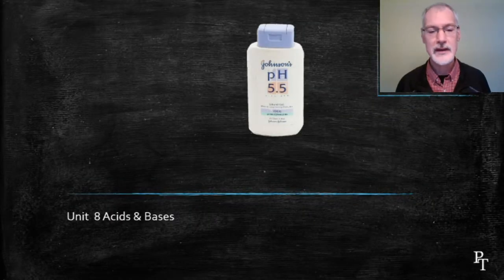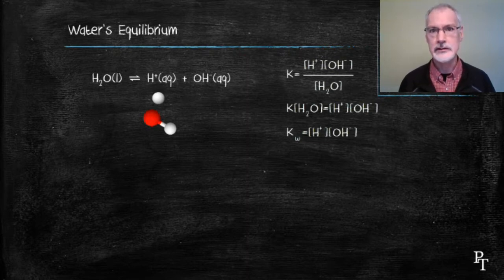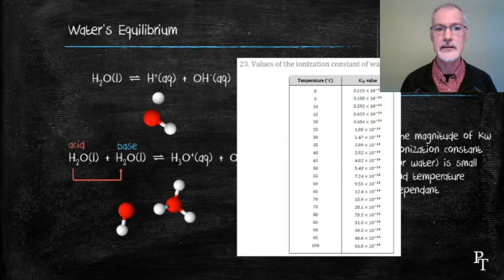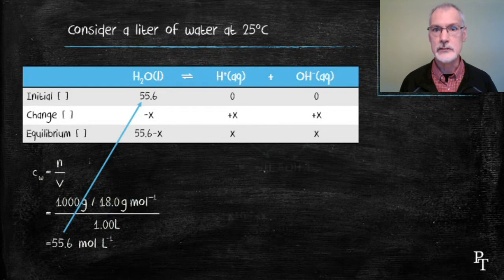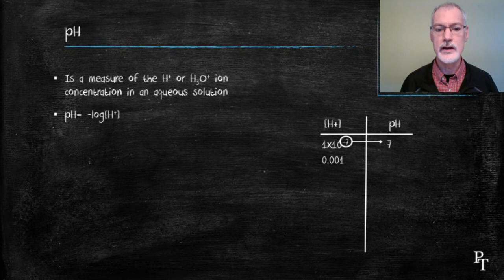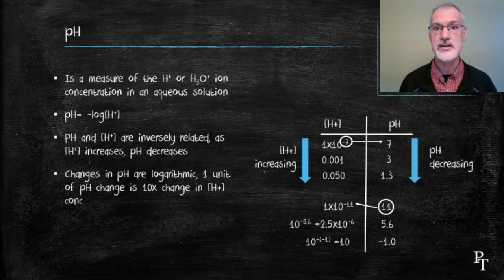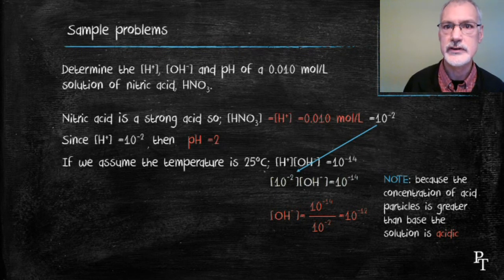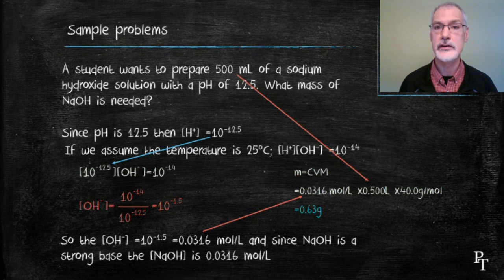R3.1.4/5 pH Scale and Kw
definition of pH and related problems. The ion product for water, Kw,  is also indroduced.